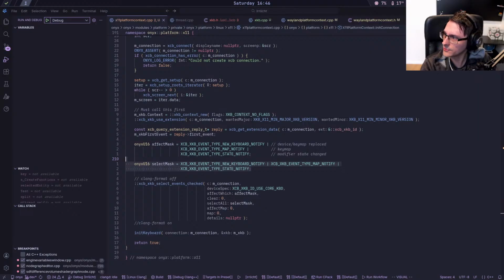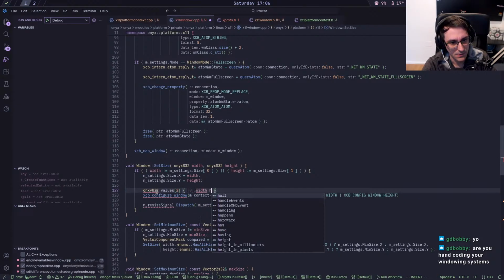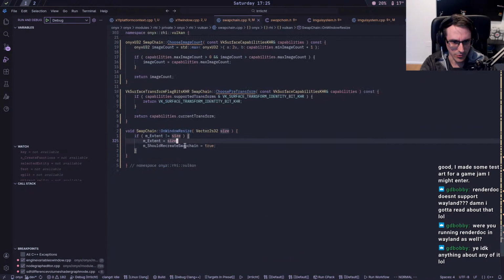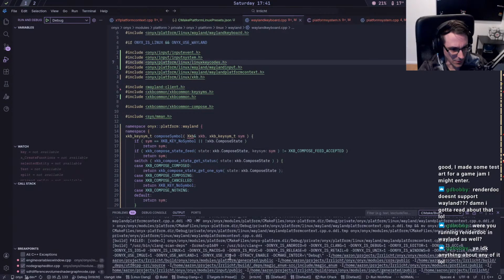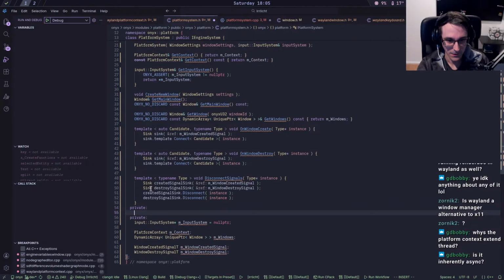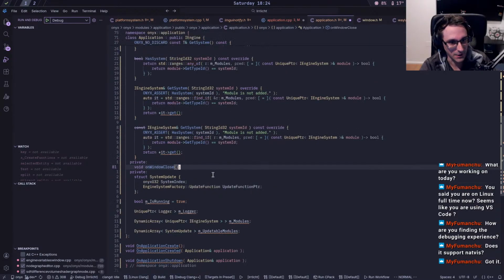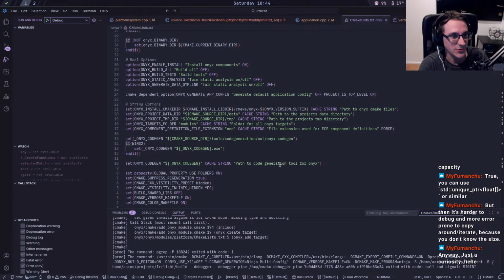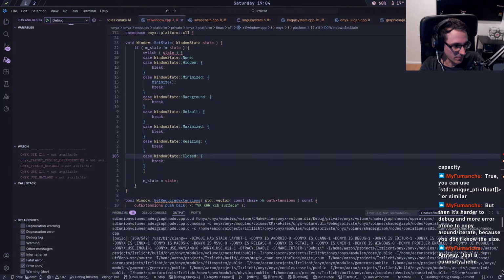Finishing up X11 and fixing some wayland bugs - Onyx Engine